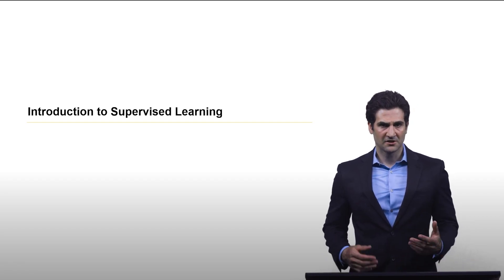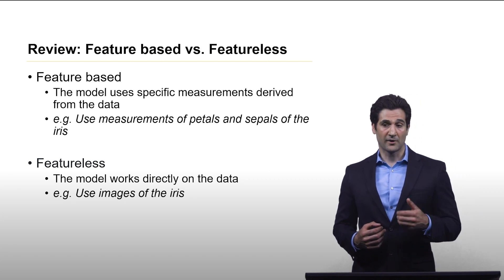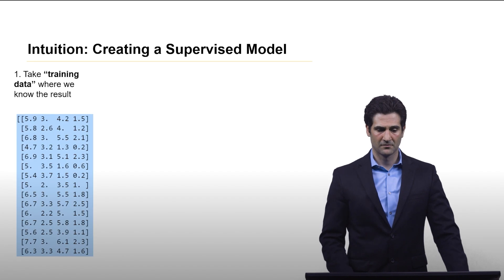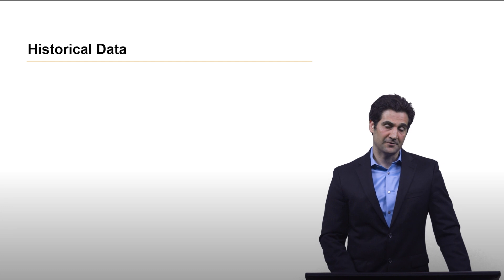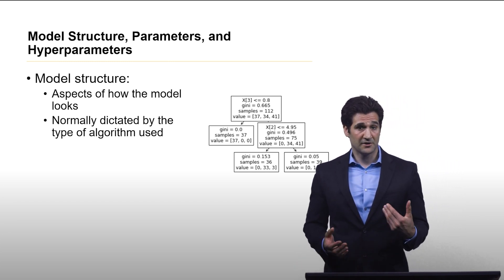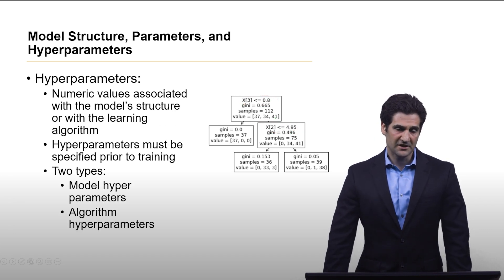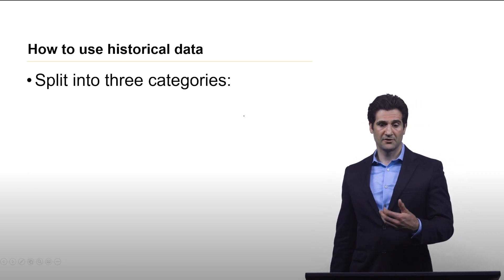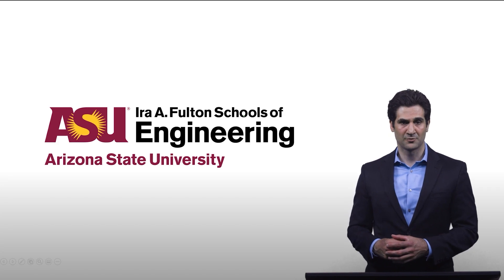Introduction to Supervised Learning